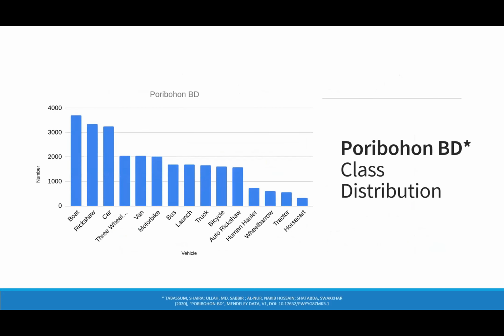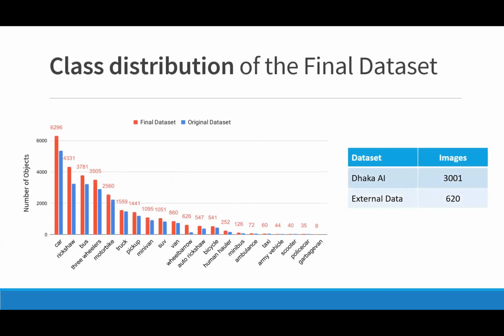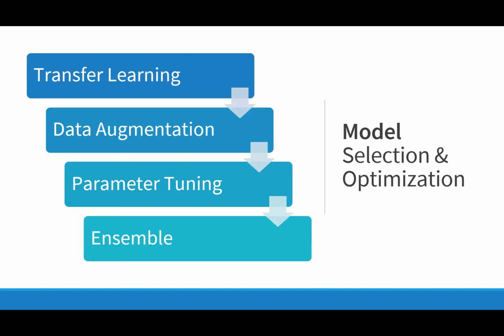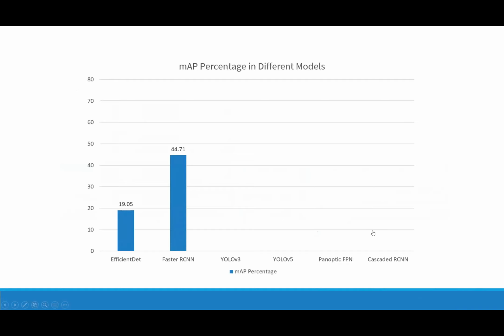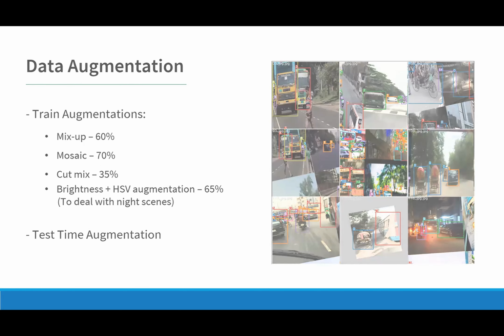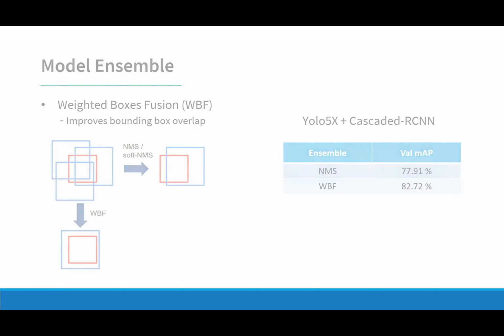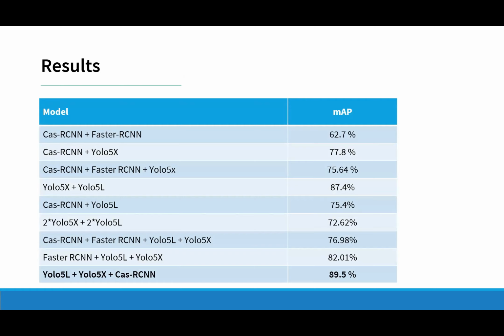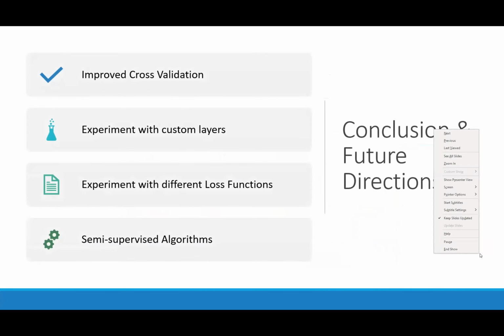Team Passphrase | Dhaka AI Final defense | First AI Challenge in BD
WE ARE INTRODUCING AI IN DHAKA TRAFFIC SYSTEM
For the first time in Bangladesh, an international AI-based Dhaka Traffic Detection Challenge funded by Elsevier would be co-organized during STI 2020
EEE Green's virtual presence nowadays